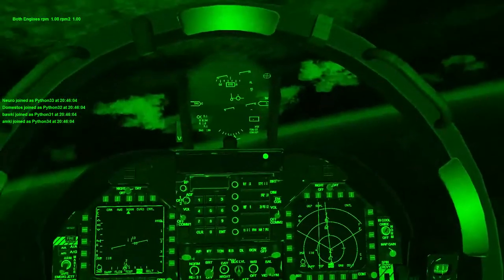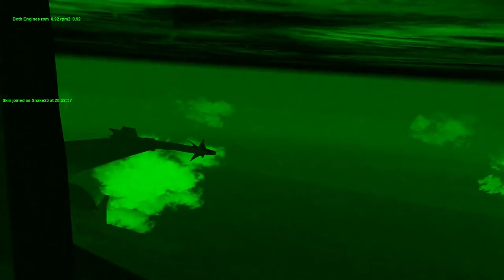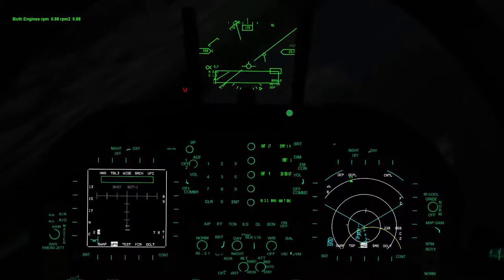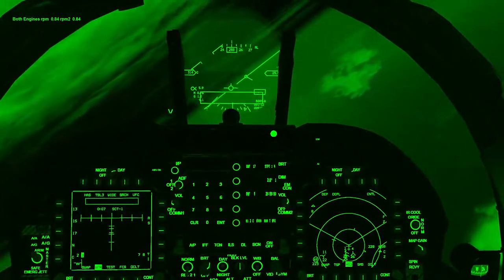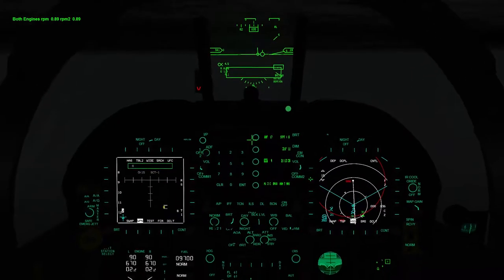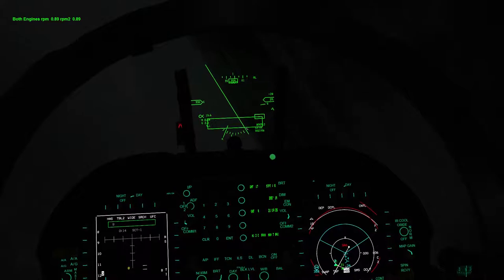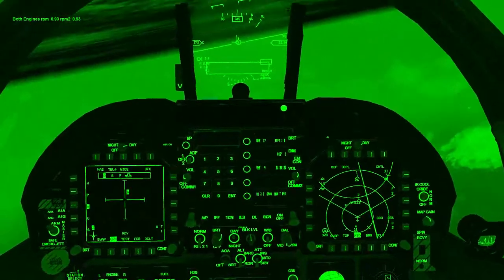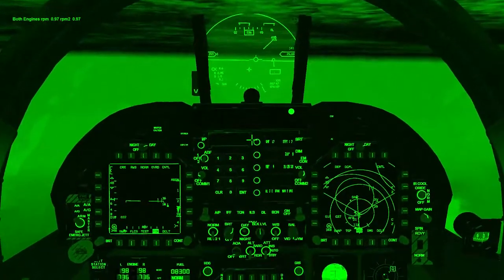[BMS] UOAF245 - Hornet 1'3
Theater: Israel Theater of Operations

Air Interdiction

After our previous strike on Marj Ruhayyil and Kalhalhak airbases the Syrian Military is on the back foot. Our Mission today is to prepare  for an offensive by our ground forces on the City of Beirut. Targets will be Syrian ground forces and air defence assets. Gentlemen, the war is approaching a critical phase and we are taking the fight to the enemy in order to bring about a swift conclusion.

Our package will perform a combined SEAD/CAS attack on Beirut to support our ground troops that are currently advancing on the city. Hornets will provide SEAD cover while a flight of F-16C-30-IAF will search and destroy SA-17 battalions in the proximity of Beirut with DELILAH standoff cruise missiles. A flight of F-16C-30-IAF is tasked with providing BARCAP south of Beirut as enemy MIG23s are expected to attack from the north-east and east. Upon receiving the all-clear from the SEAD flight, F-16C-30-IAFs will employ GBU-54 LJDAM(Laser JDAM) bombs against targets of opportunity inside the city limits.

Hard deck is 17000 feet, laser codes for Python3 will be:

Python3-1: 1511
Python3-2: 1512
Python3-3: 1513
Python3-4: 1514

Make sure you double check these laser codes BEFORE you commit to taxi, this should be organized by the flight lead for Python3.

The bullseye for this operation will be the town of Zahlah.

Chalis1 G550 CAEW is on station for picture and declare calls.

AI Package: 23542

1 - Snake2 - 4-ship F-16D-30-IAF AI:  Engage enemy SA-17 TELARs or opportunity targets in Beirut.
2 - Python3 - 4-ship F-16D-30-IAF AI:  Search and destroy enemy ground units in or around Beirut.
3 - Serpent3 - 4-ship F-16C-30-IAF Escort: Protect the package from enemy air threats.
4 - Hornet1 - 4-ship F/A-18C SEAD: Suppress enemy air defenses in the AO.

COMMS:

VHF1: Snake2
VHF2: Python3
VHF3: Serpent3
VHF4: Hornet1
UHF15: Ramat David Tower, USS Vinson *226.300*
UHF17: Package 23542

Hornet 1'4 had some technical and handling issues, but managed to deliver is payload on target. My own approach and landing on the other hand, was rather eventfull. Night made me lose my depth perception and 100% focus on instruments for landing.